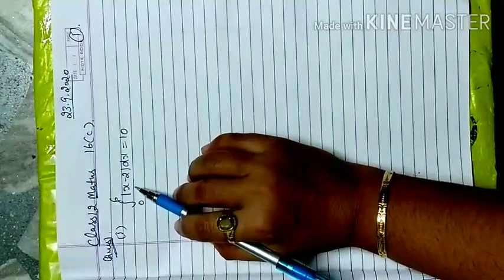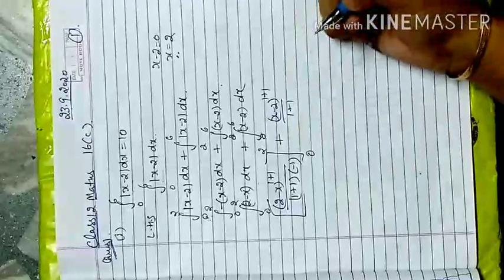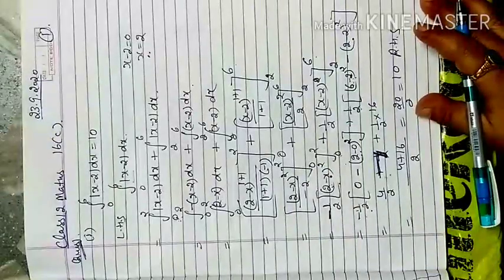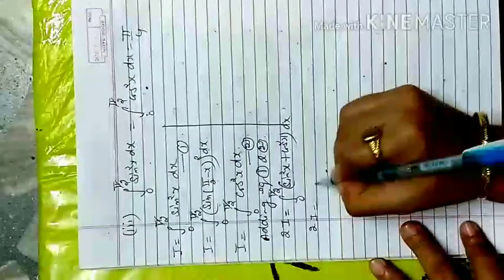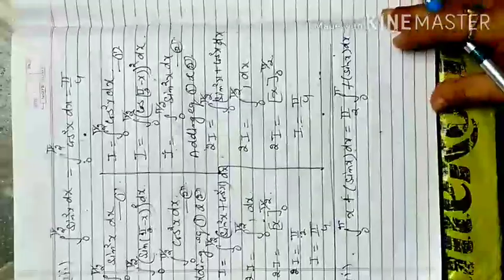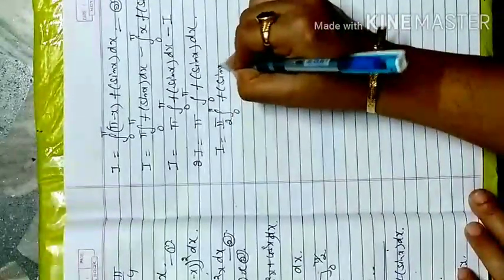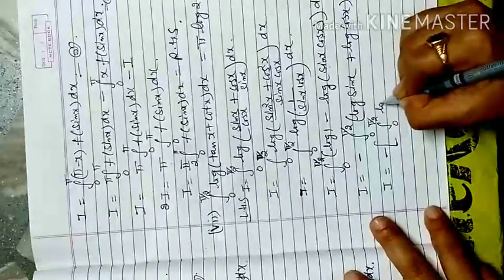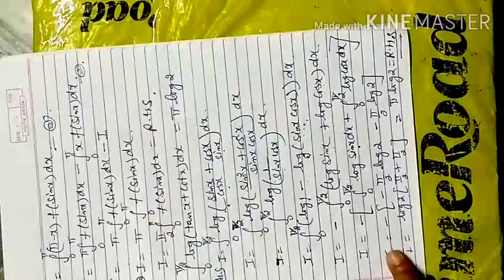Class 12 Commerce Maths ex 16 c part 1 Definite Integrals 23.9.2020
Definite Integrals with properties